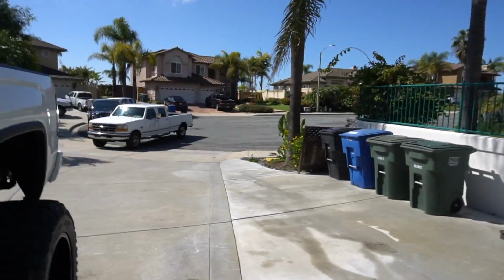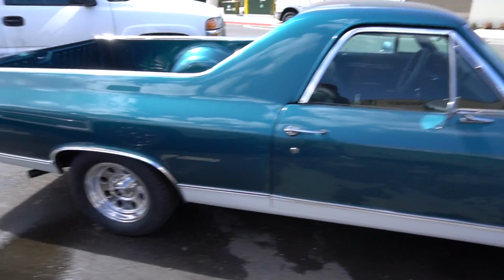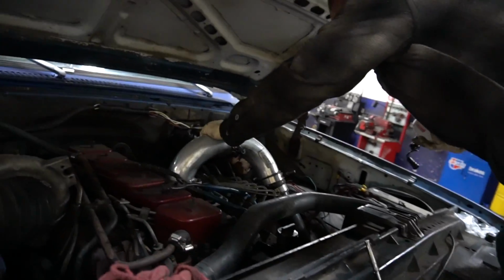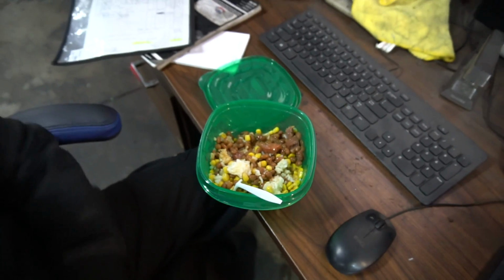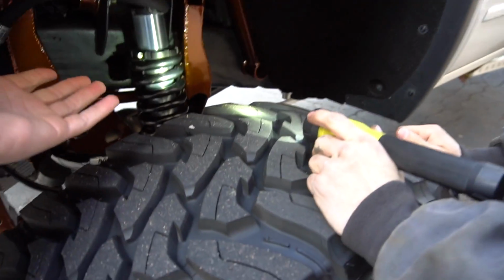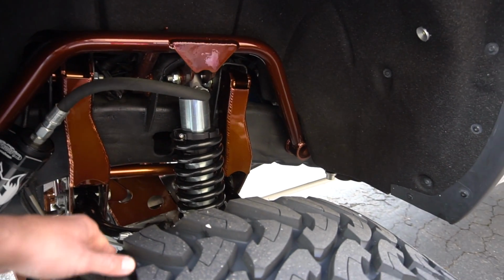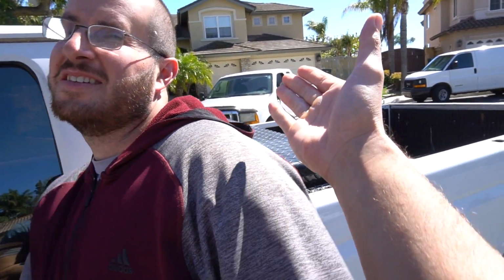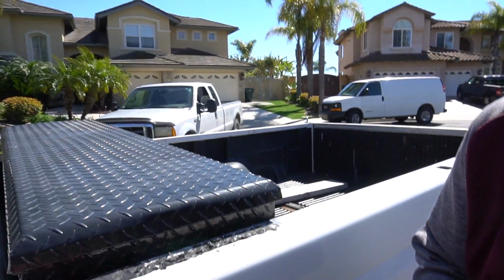TIME TO LIFT MY TRUCK HIGHER!